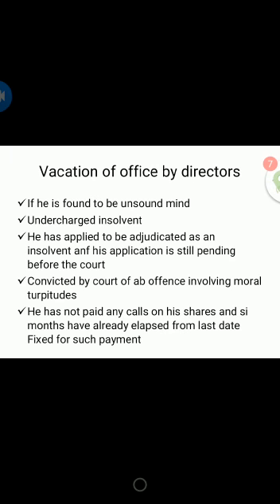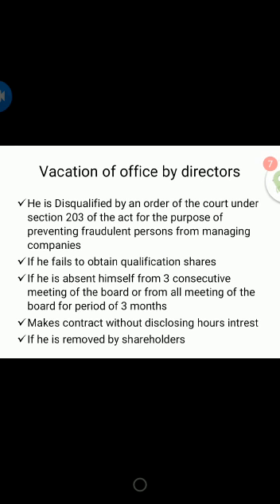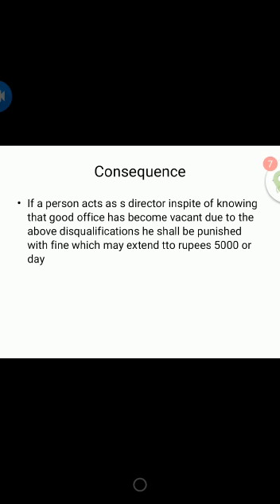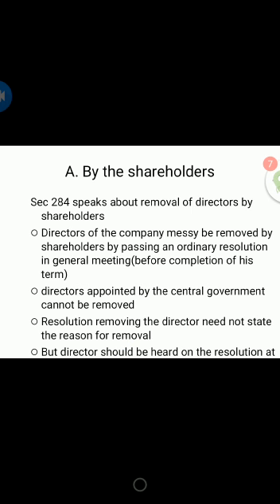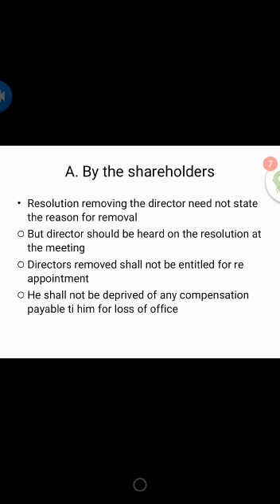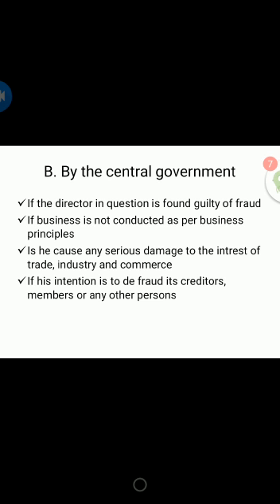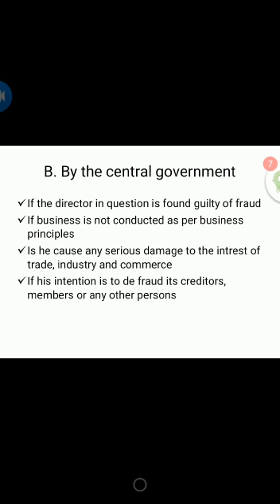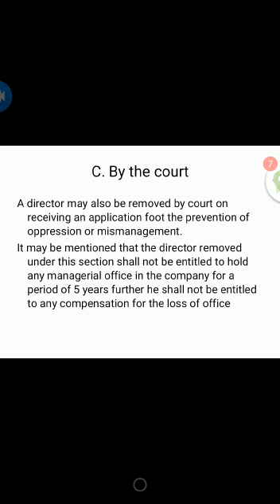Secretarial Practice, BCom IIi Sem, Class 29